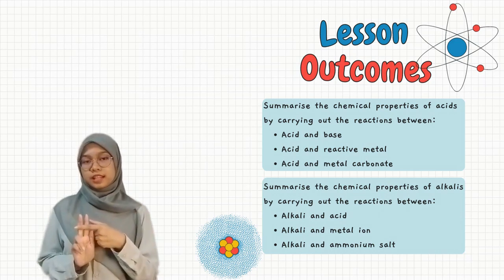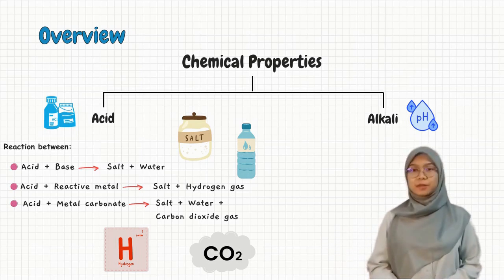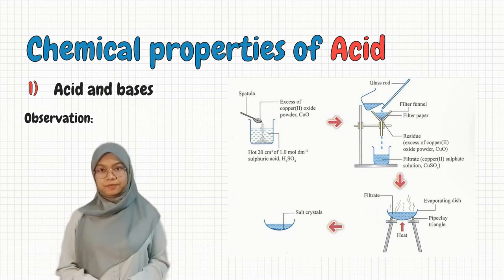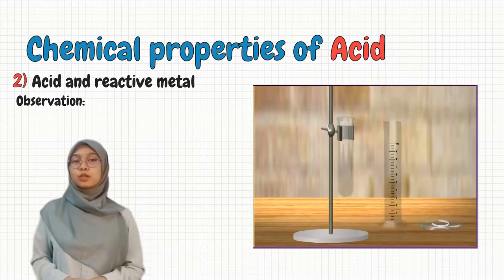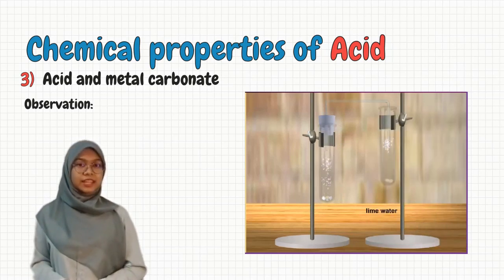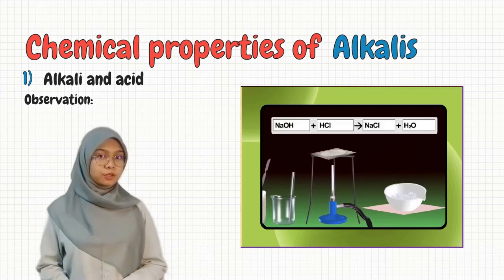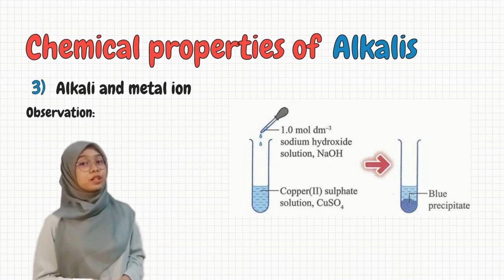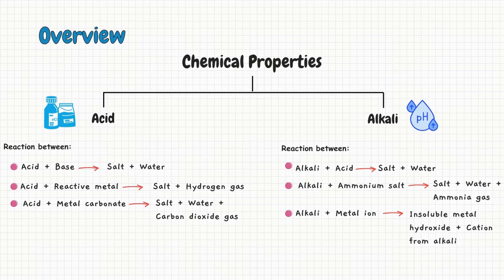6.4 CHEMICAL PROPERTIES of ACID AND ALKALI - FORM 4 CHEMISTRY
SITI AISYAH NURAIN BINTI ZULKIFLEE
Prepared for : Sir Hisyam
SCE550 - Methods of Teaching Science